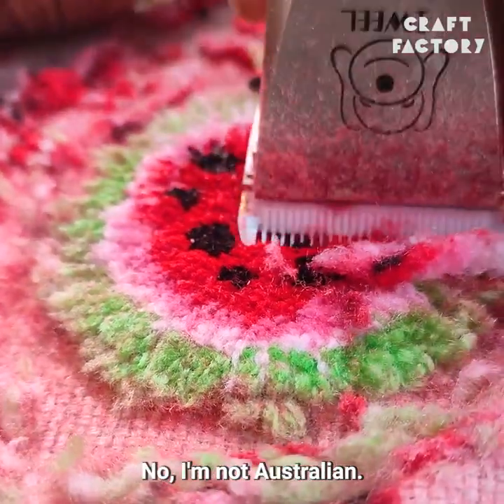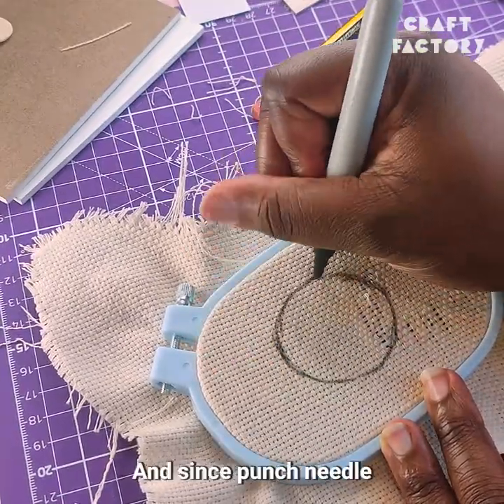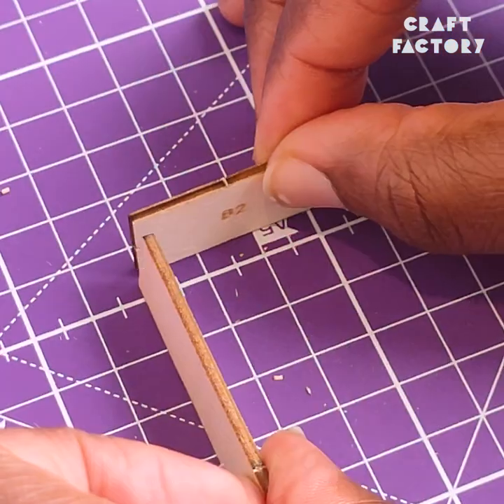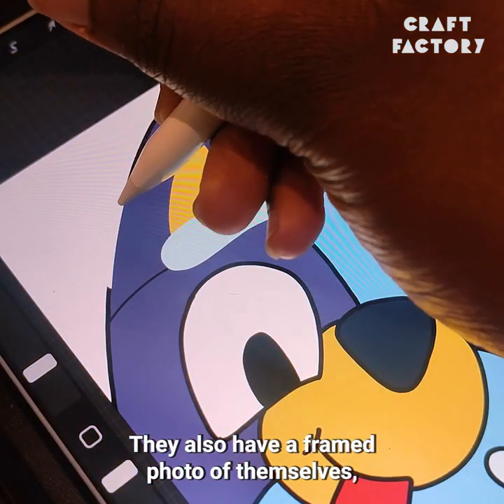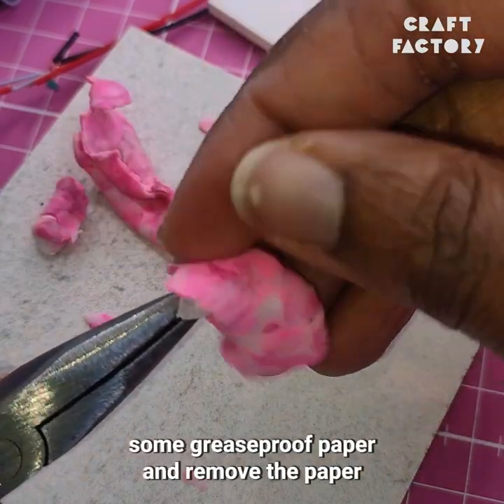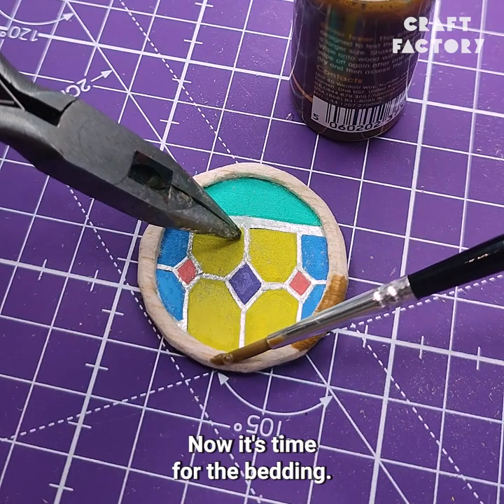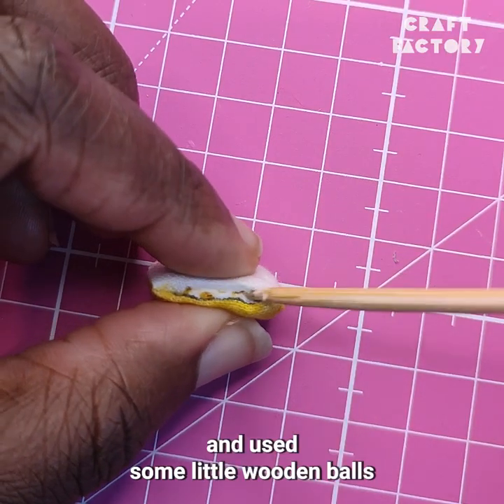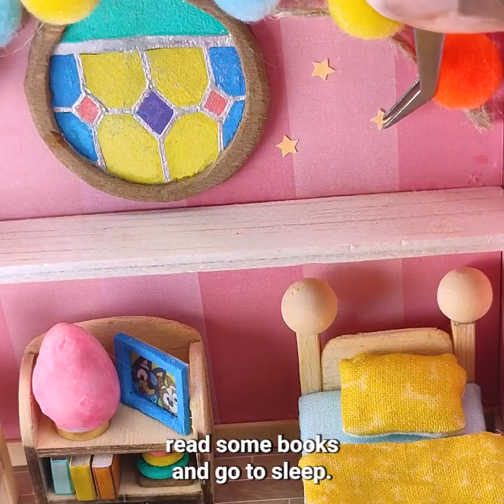Making Blueys Bedroom From Scratch | Craft Factory | Bluey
Bluey is a new favourite in town, everyone is obsessed with him! So we decided to give making his bedroom ago! Even down to his bedside tables! Craft Factory will teach you how to DIY - from upcycling old clothes to transforming food into pretty designs, we have it covered.